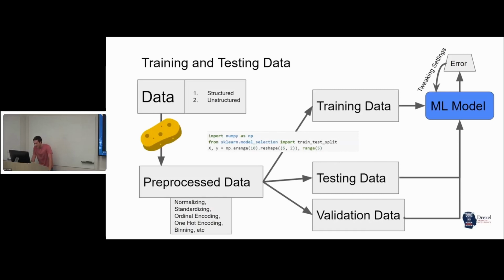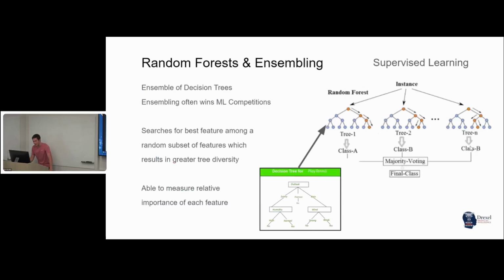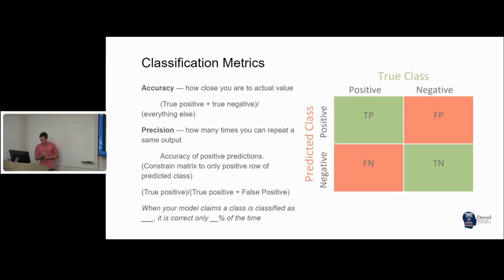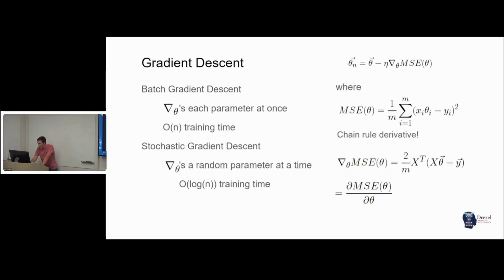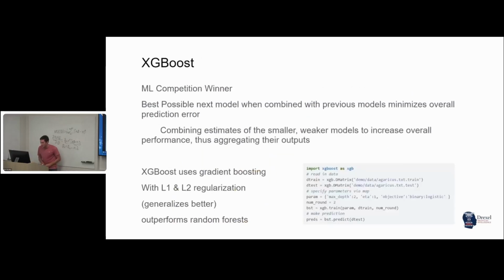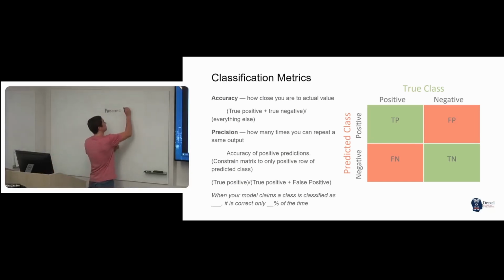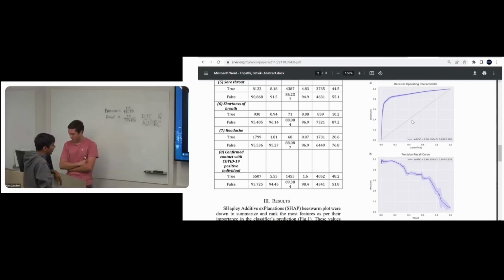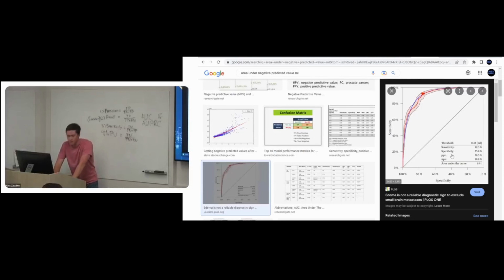Machine Learning Fundamentals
I present, to the Drexel Society of Artificial Intelligence, a lecture on the basics of Machine Learning that you would need to learn to get started, and to review if you're a seasoned ML expert who wants a refresher on the basics.

TIMESTAMPS:
0:00 Intro
0:34 Handling, Splitting Data in Training and Test
2:27 Cross Validation
3:30 Linear Regression
4:50 K Means Clustering & Classification
5:23 Support Vector Machines
6:15 Random Forests & Ensembling
7:55 Regression Metrics
9:00 Classification Metrics
14:20 Principal Component Analysis
16:37 Gradient Descent
21:37 Gradient Boosting
22:48 XGBoost
24:00 Q&A